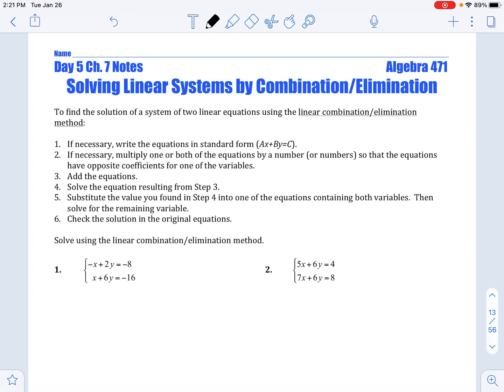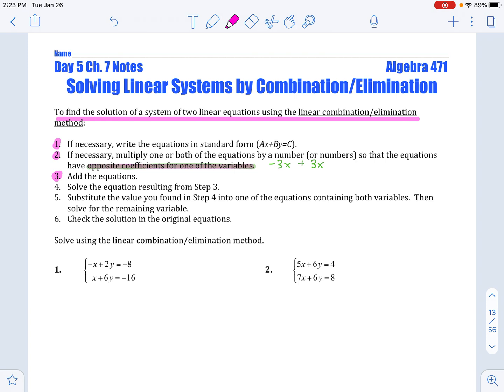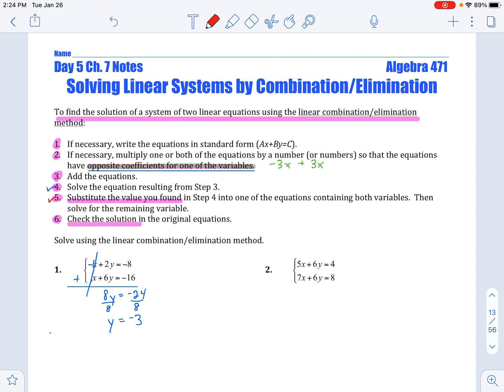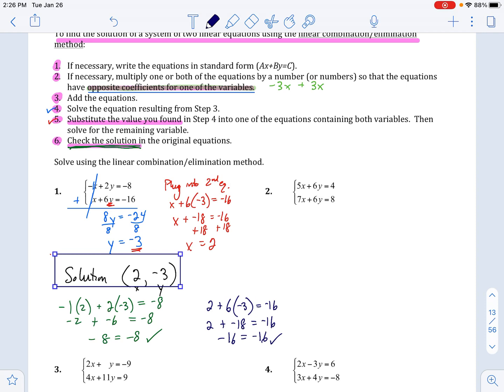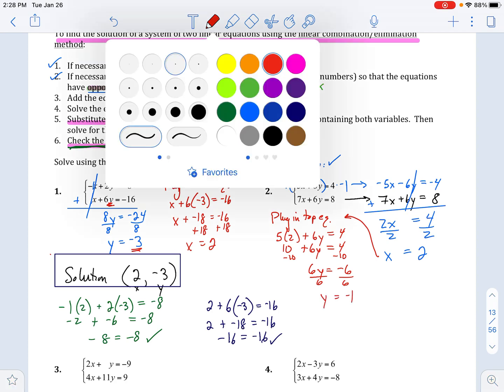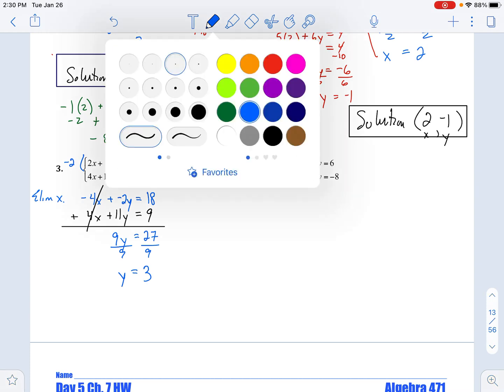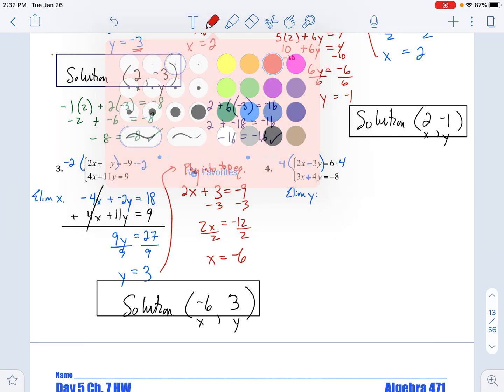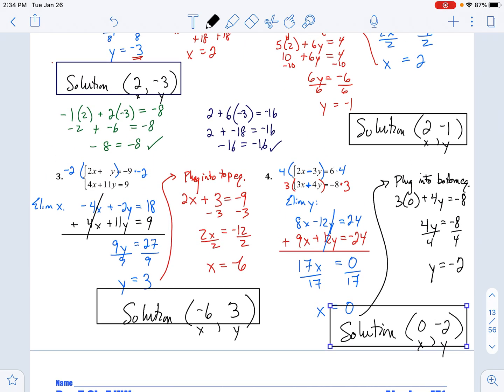Alg471 Ch7 Day5 Notes VIDEO